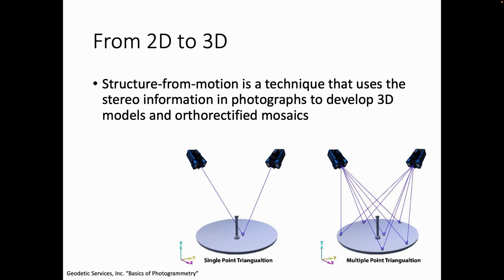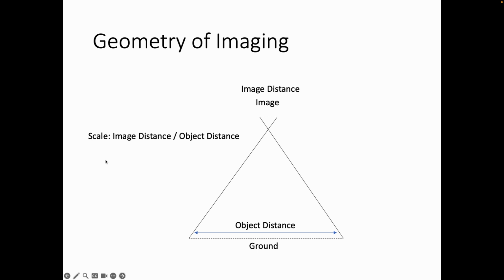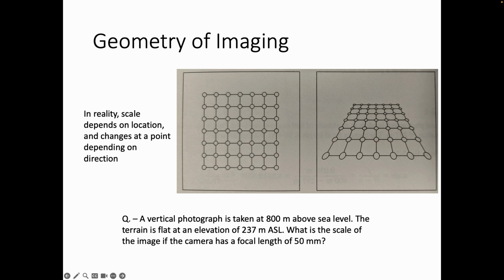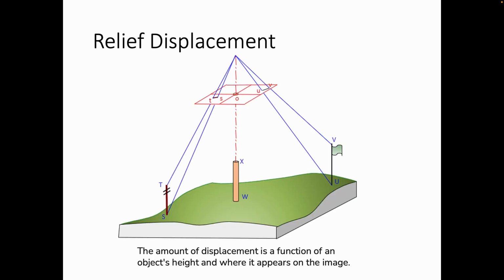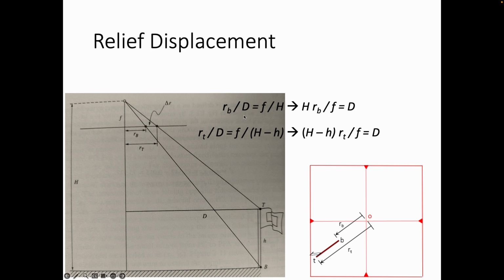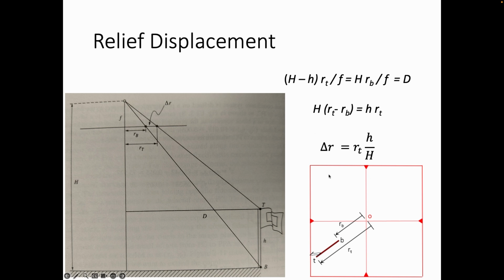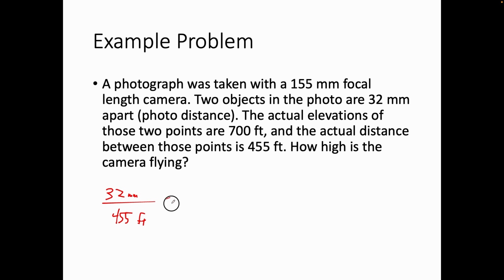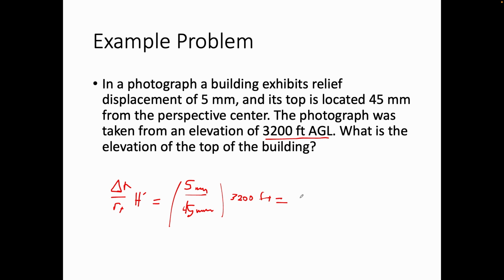Introduction to Structure-from-Motion, Part 1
In this video, Dr. J begins reviewing how perspective imagery such as photos from Unmanned Aerial Systems can provide 3D information. This video covers relief displacement and the general geometry of aerial imagery, as well as giving some example problems of calculating camera height and object height from imagery information.